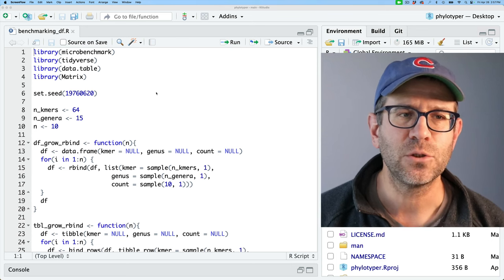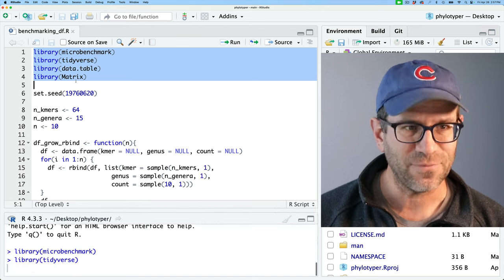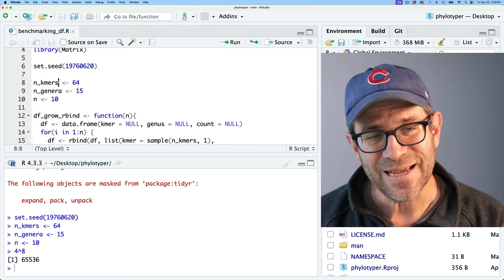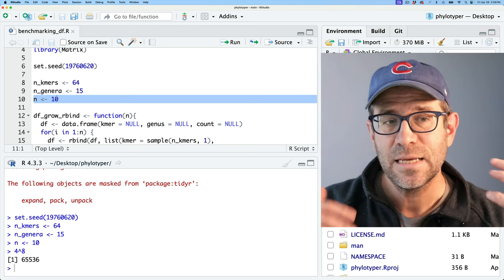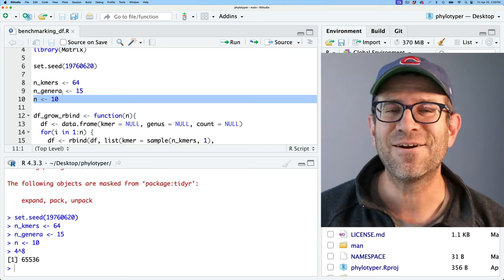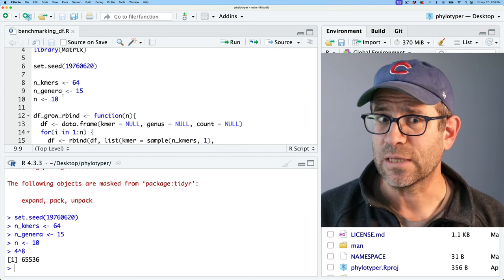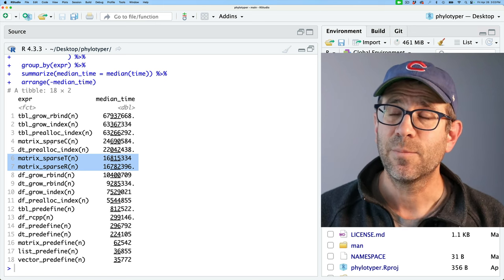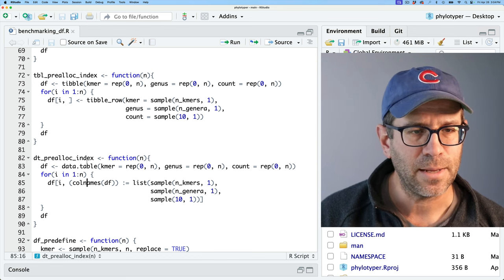Comparing duckdb and duckplyr to tibbles, data.tables, and data.frames (CC279)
duckdb has quickly grown in popularity as a database platform that is super fast with large datasets. Watch as Pat shows how to generate a duckdb database and access values from the database. He'll also compare the performance of using duckdb directly and using duckplyr or using tibbles, data.tables, and data.frames. Pat will discuss how the perforance changes by the number of different key values and the size of the database. You'll likely be surprised by the results! This episode is part of an ongoing effort to develop an R package that implements the naive Bayesian classifier.

0:00 Introduction
6:07 Improve construction of data.table objects
11:12 Performance of which vs. logical
16:04 Improved access to values in data.table objects
20:31 Using duckdb() to store and access data
27:11 Using duckplyr() to store and access data
30:05 Evaluating sensitivity to number of rows and sparsity
32:11 Improving performance of sparse matrix construction